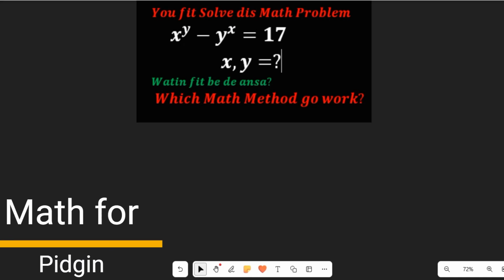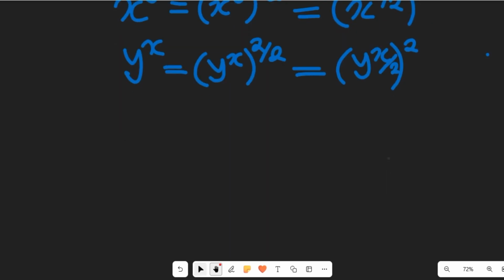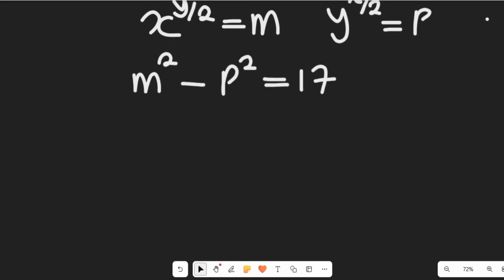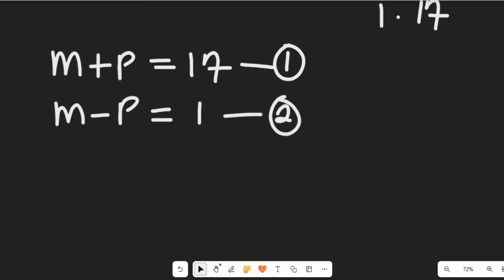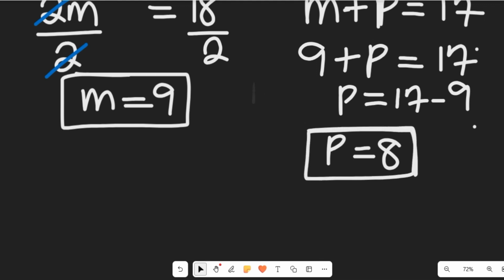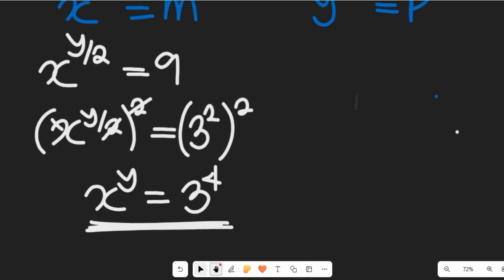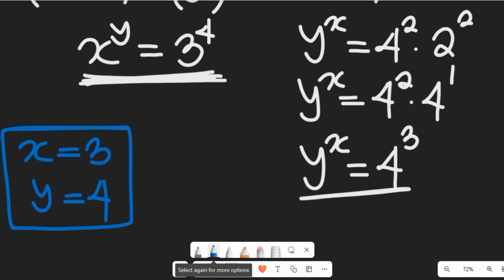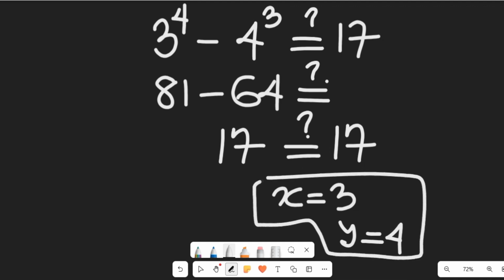Mathematics Tutorial for Pidgin: Try Solve for x and y for dis Algebra Problem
Mathematics Tutorial for Pidgin: Try Solve for x and y for dis Algebra Problem. @cbtexamshub

Ehen, you wan learn how to solve algebra problem for Pidgin? This video dey explain how to find the value of x and y for this equation. We go break am down step-by-step, so even if algebra dey do you strong head, you go understand am well-well.
We dey use simple Pidgin language, the kind wey you dey speak every day. If you dey try improve your maths, or you just like to learn new things, then make you watch this video.